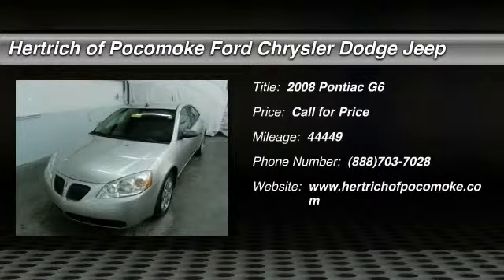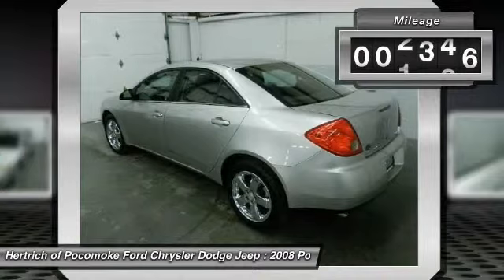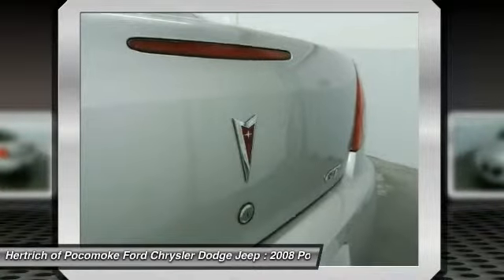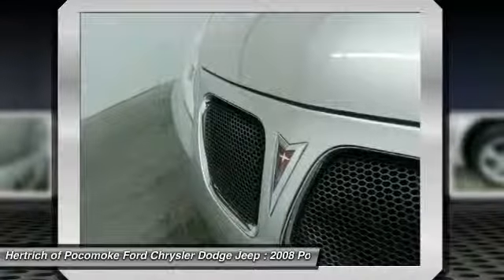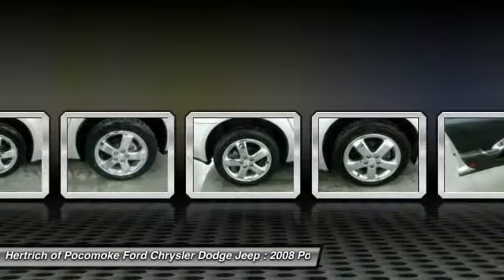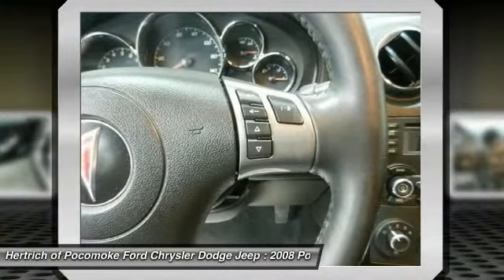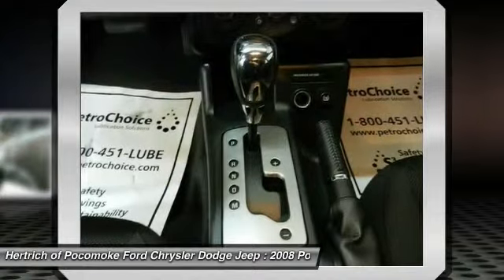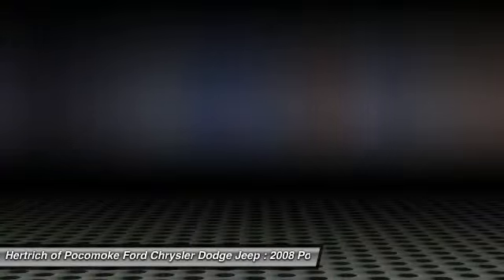2008 Pontiac G6 Pocomoke MD R1502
2008 Pontiac G6 GT

Contact Hertrich of Pocomoke today for information on dozens of vehicles like this 2008 Pontiac G6 4dr Sdn GT. The G6 4dr Sdn GT is well maintained and has just 44,449 miles. This low amount of miles makes this vehicle incomparable to the competition. Adjectives like impeccable, spotless, and immaculate can be used to describe how clean this G6 4dr Sdn GT is, causing it to feel more like a new vehicle than a pre-owned one. A simple firing of the ignition is all you need to know this baby has speed. The kind that is supercharged with adrenaline. The 2008 Pontiac G6 4dr Sdn GT is an especially rare vehicle. So rare that you've probably never experienced anything else like it. This Pontiac is equipped with some of the most amazing wheels the market has to offer! Once you take this G6 4dr Sdn GT for a test drive, you'll immediately realize how much of an added bonus this vehicle's upgraded wheels will provide. More information about the 2008 Pontiac G6: The 2008 Pontiac G6 takes a high road between efficiency, comfort, and sportiness, managing to appeal to those who value each and it's one of few cars in its size class to offer the two-door coupe body style. The convertible model ranks as the lowest-priced vehicle with a power-folding hardtop. This model sets itself apart with fuel efficiency (four-cylinder), standard side and curtain air bags, Unique folding hardtop convertible, and solid acceleration (V6s).